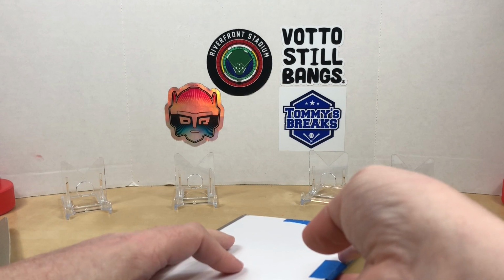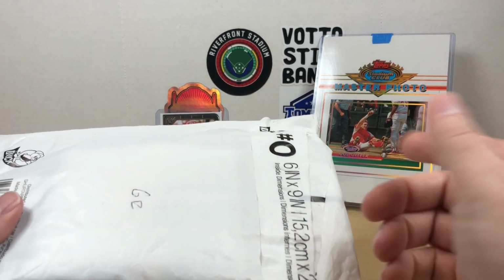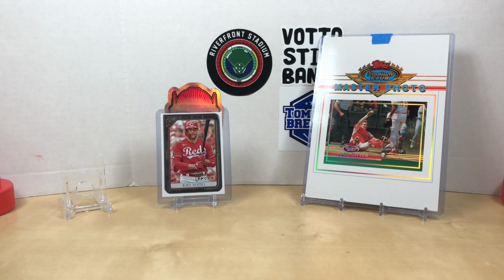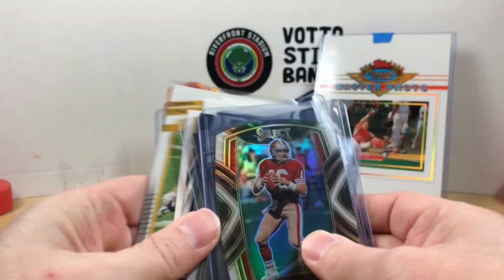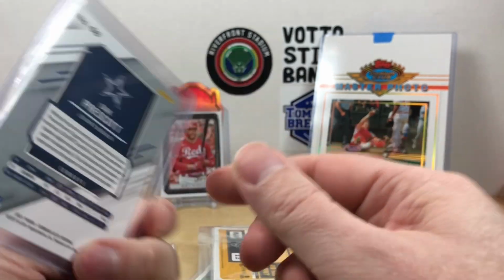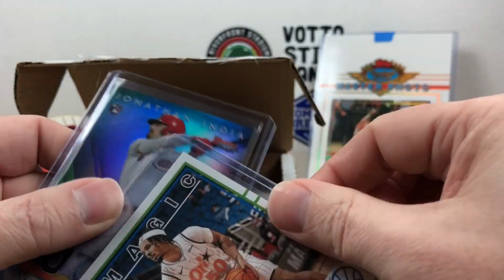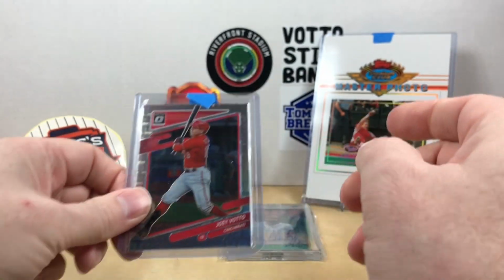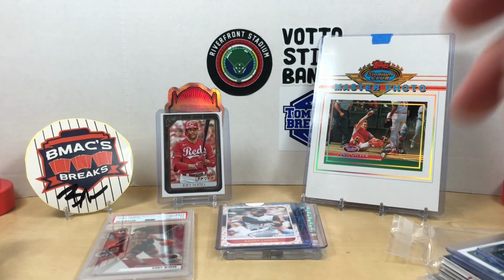Mail Day from 5 Awesome YouTube Channels & Ebay Pickups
Welcome to Grizzo's Cards!  Today, I have a huge mail day feature some giveaway wins, break results & RAKs from 4 awesome channels.

Let me know what you think of these pickups in the comments!